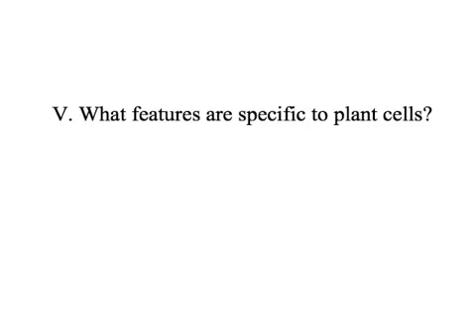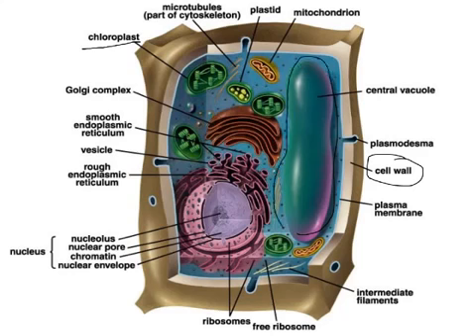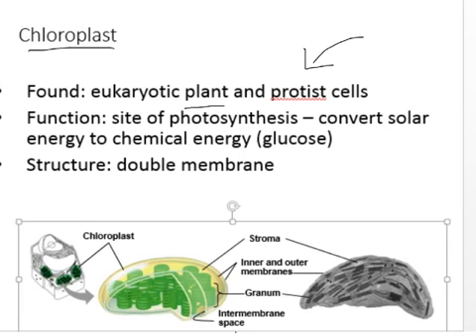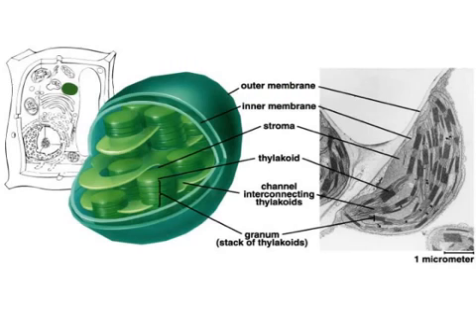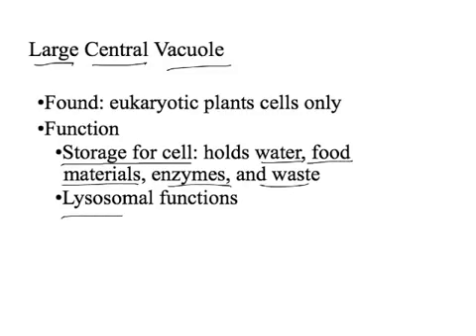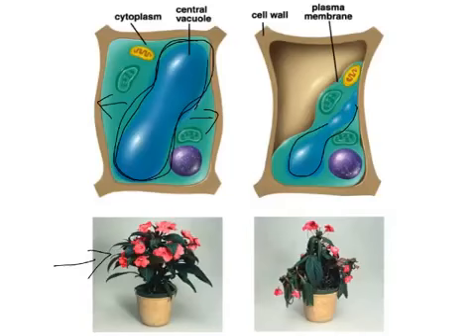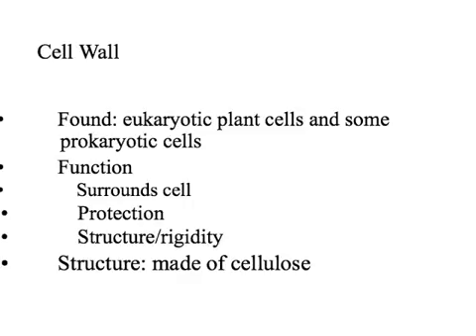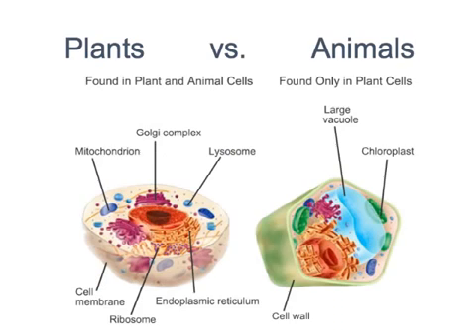Organelle Video 3